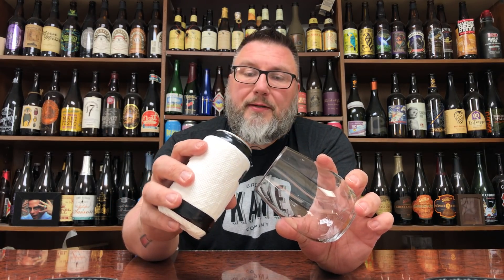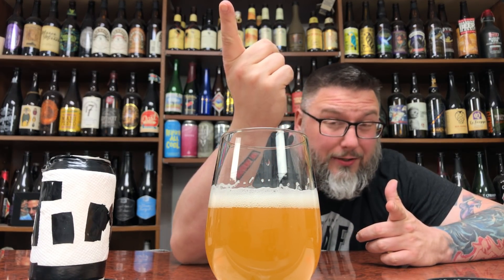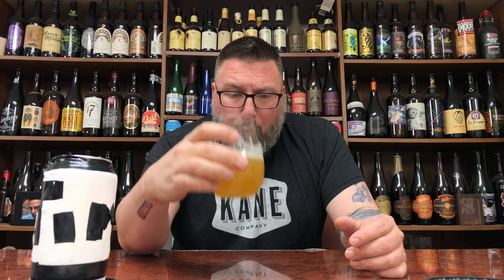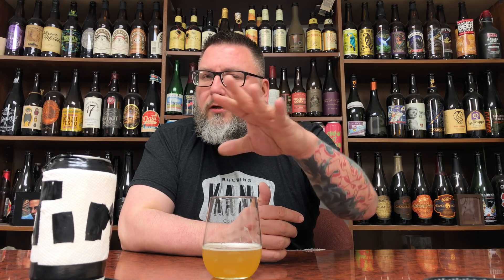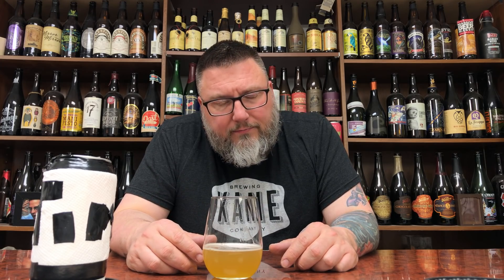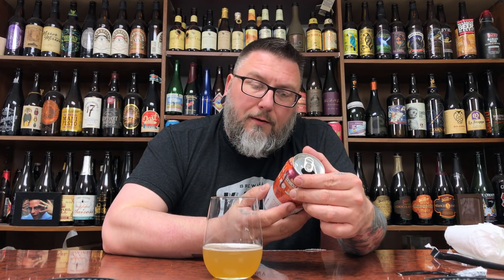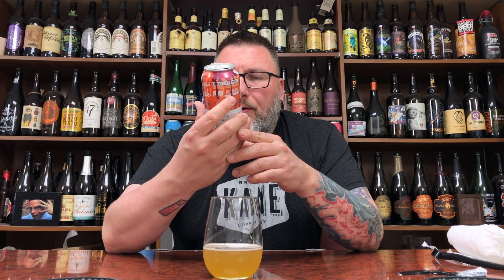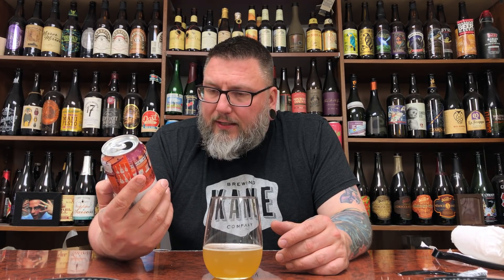Massive Beer Review 2151 .... Mystery Beer Monday